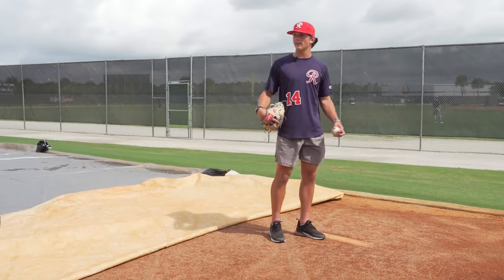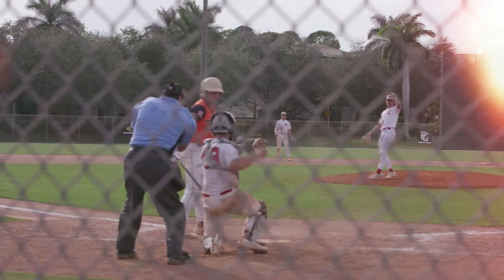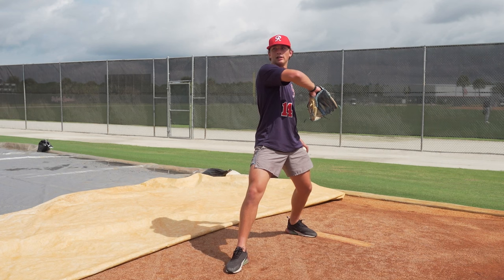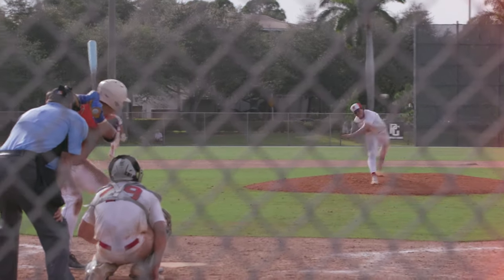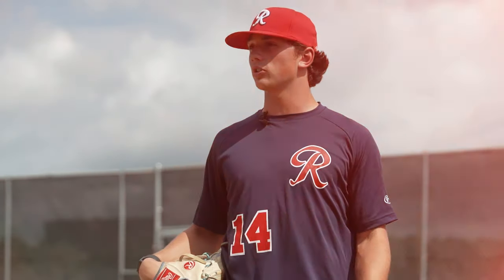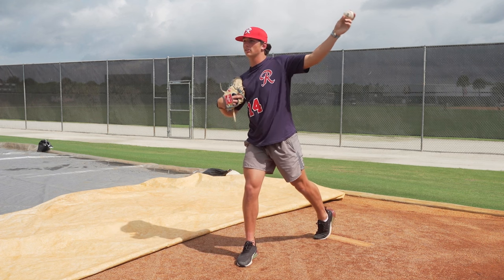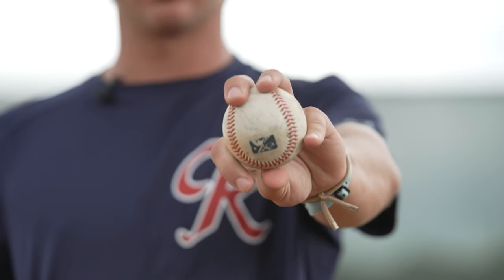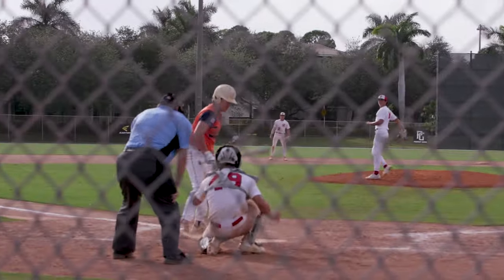HOW I DO WHAT I DO: Levi Huesman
Levi Huesman shows you how became one of the top LHP in his 2022 class.
Follow PerfectGame on social media!